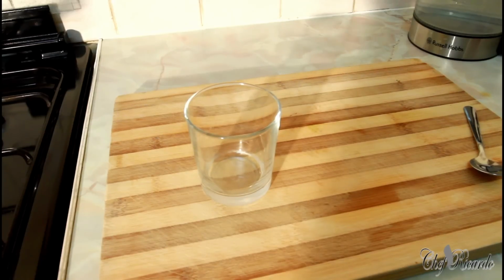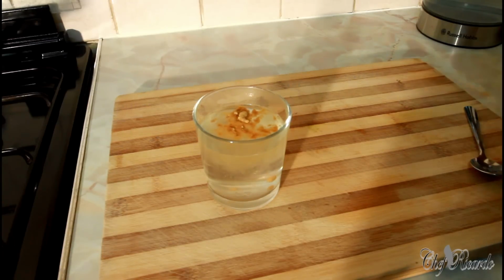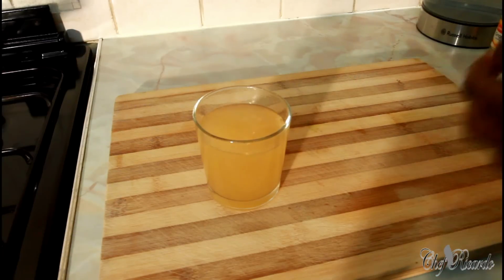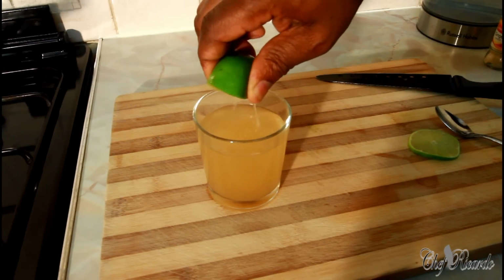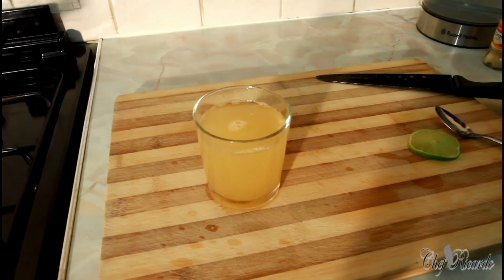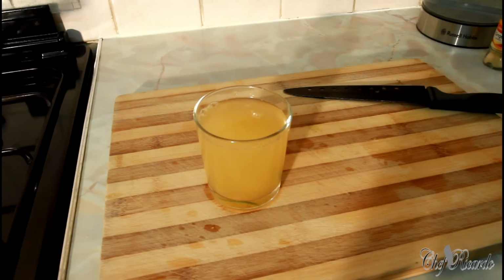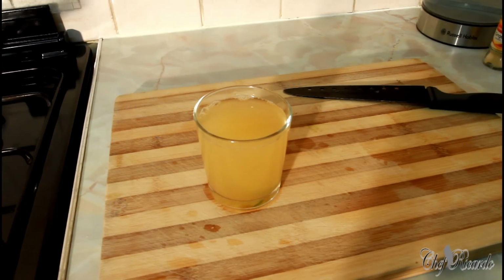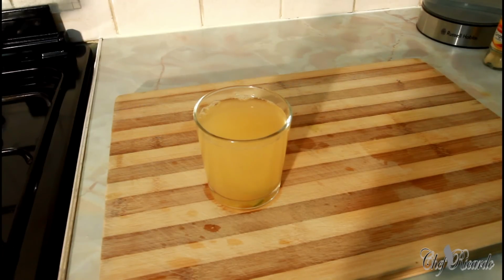Ginger And Lime Tea Prepare Your Body For The Weather | Recipes By Chef Ricardo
Ginger And Lime Tea Prepare Your Body For The Weather